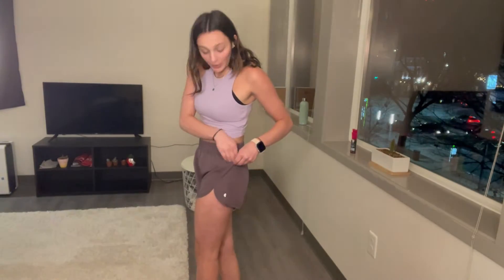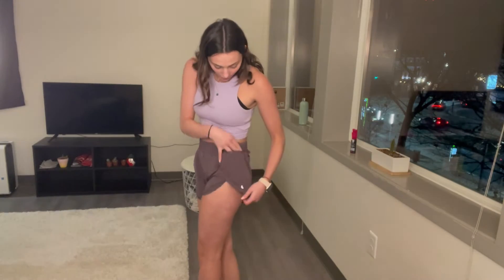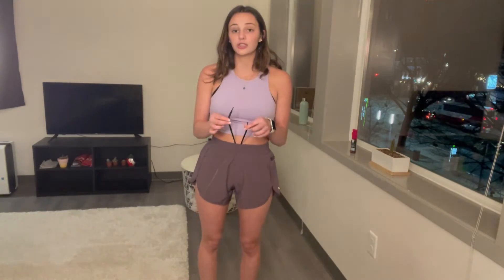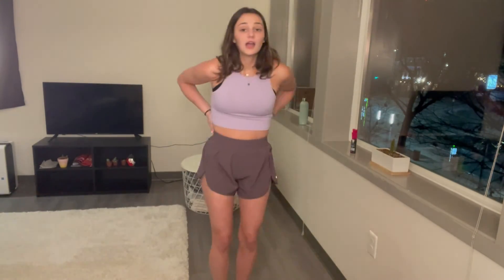Review of Benirap Womens Shorts Quick-Dry Running Shorts Sports Layer Elastic Waist Workout